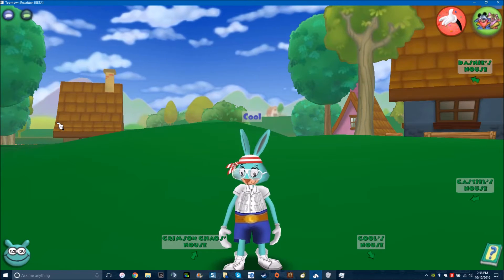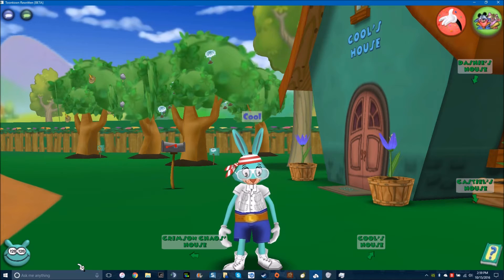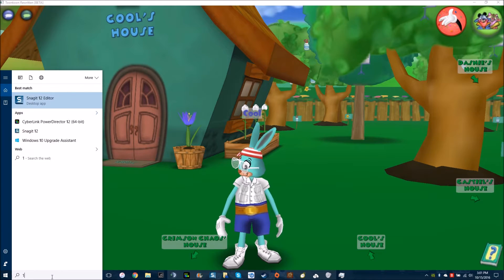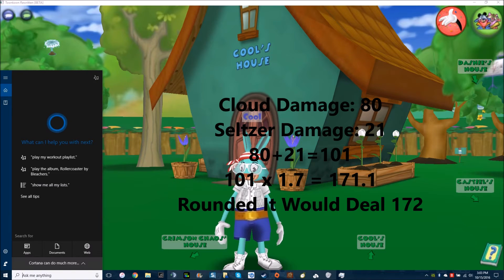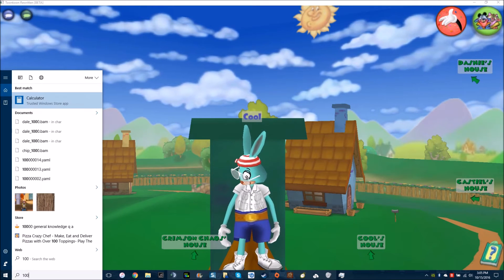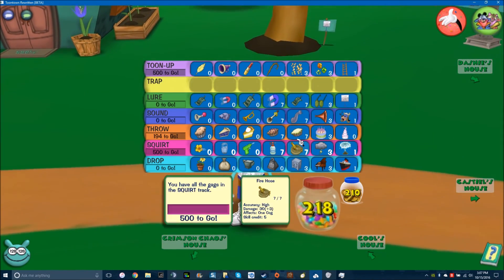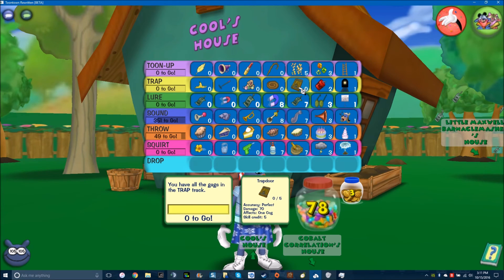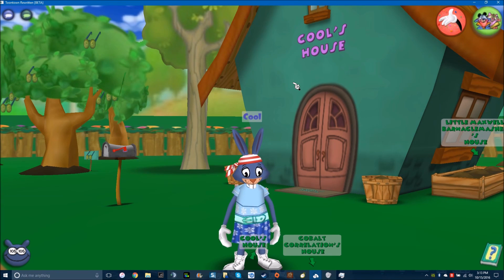Toontown Rewritten: Why I Carry Low Level Gags + In Depth Combinations | Rant | Discussion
I like to carry low leveled gags because I've been forced to improvise with them. How about you? Do you ever bring low leveled gags or do you only bring level 5's and above? I'm pretty curious.

Channel Art Created By Lucy#2075 On Discord